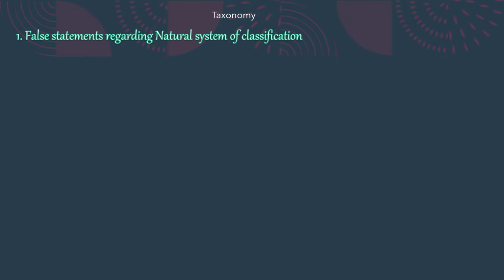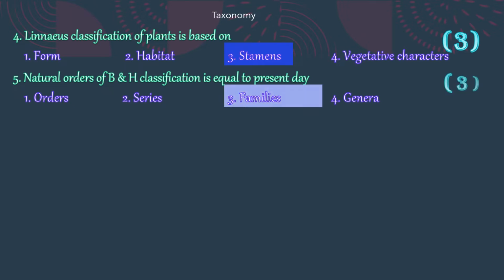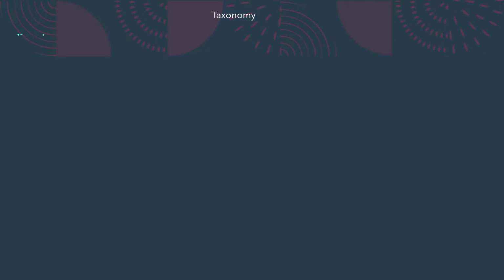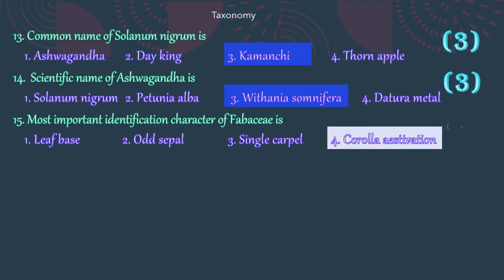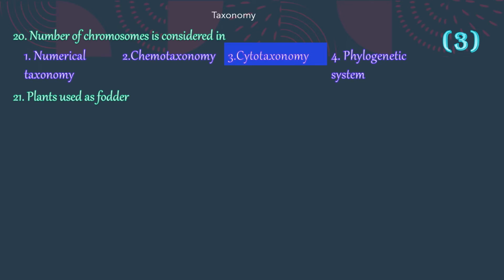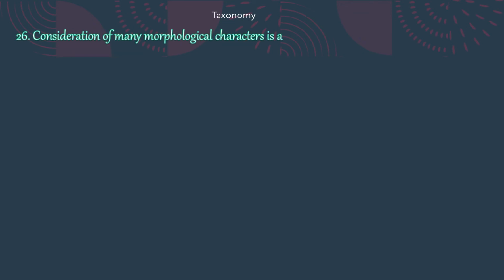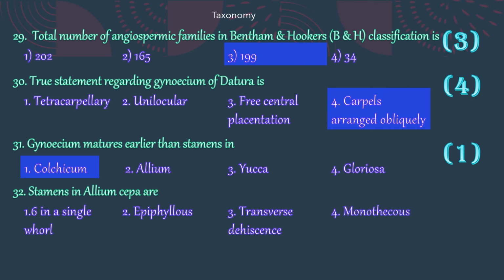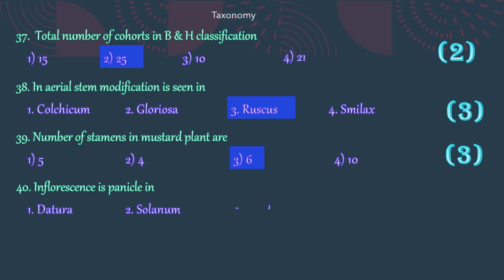GK Bits -Taxonomy/Multiple choice questions in Taxonomy /Competitive Exams Special Bits in Taxonomy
Multiple choice questions in Taxonomy